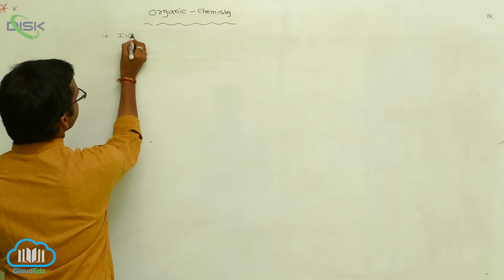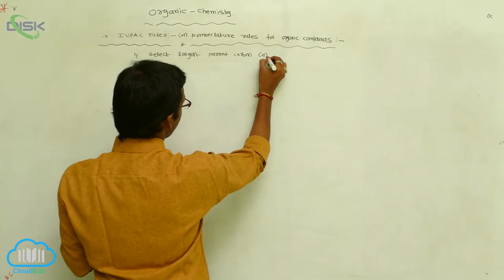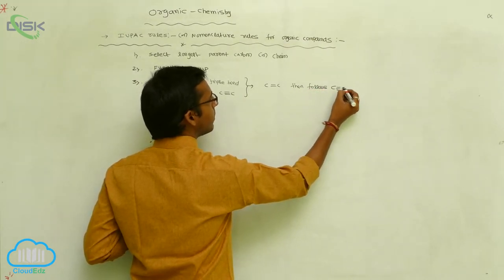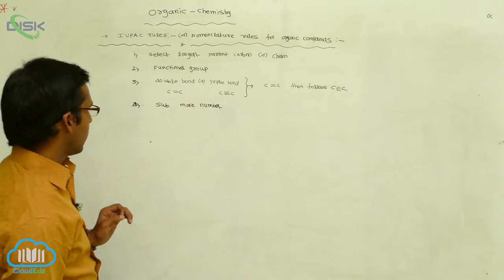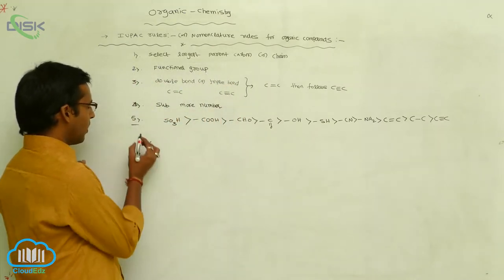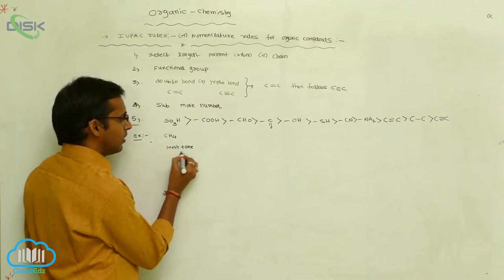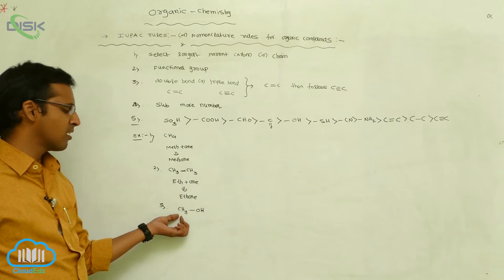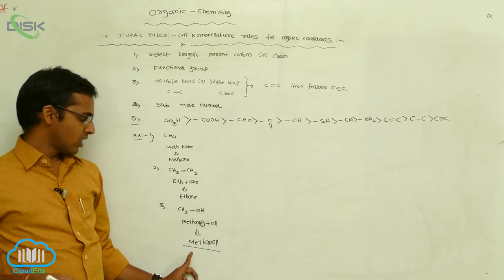Nomenclature of organic compounds || IUPAC Rules || Disk Telangana